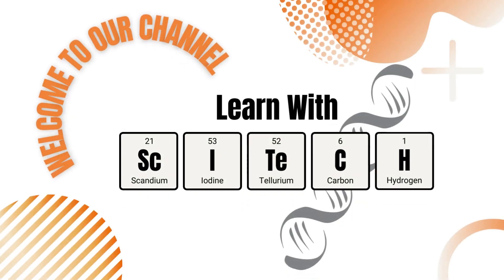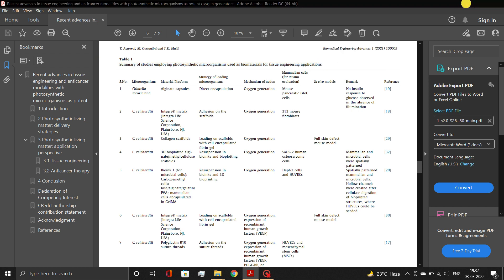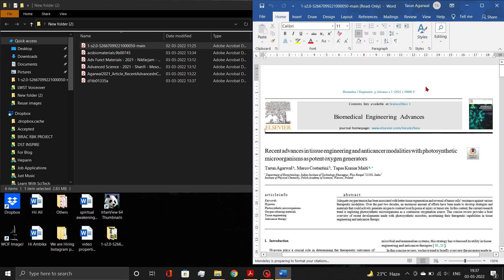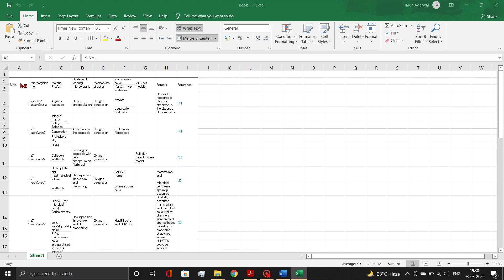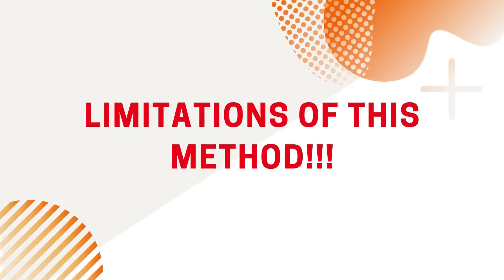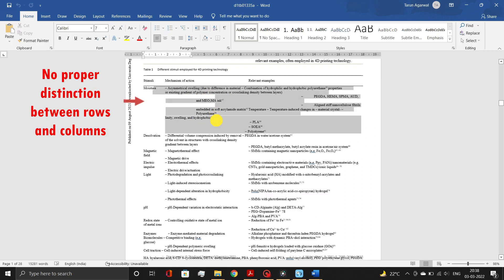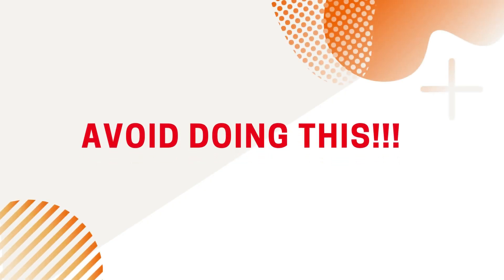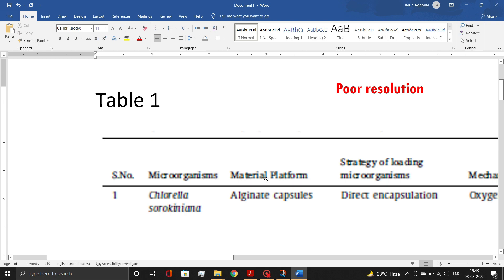How to Extract Tables for Reuse in Review Manuscript and Thesis ✫ Convert Table in PDF to Excel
In this video, we show - How to get tables into excel sheet from pdf files of published papers. We need to extract tables to modify and edit it as per our requirement. Convert Table in PDF to Excel. Create publication quality tables. How to reuse tables from published papers for review manuscript and thesis.
Publication quality tables are needed when aiming for scientific publication in journals. For the preparation of these tables, microsoft excel is one of the best software.
This is a major step towards creating scientific tables for research paper or review paper publication . My research support.
⏰ Jump to Any Part of the Video:
00:00 - Introduction
00:16 - Extract Tables from PDF to Word
00:49 - Paste Tables from Word to Excel
01:37 - Avoid doing this!!!

How to obtain permission to reuse tables from published articles
Creating table for thesis or research manuscript
Formatting tables and figures in your research paper
How to format Tables in MS Word for publication?
Publication quality tables
How to get the Copyrights permission for the copied figures or tables
Plagiarism of Graph, Chart, Figure, Tables or Image I How to Check & Take Permissions